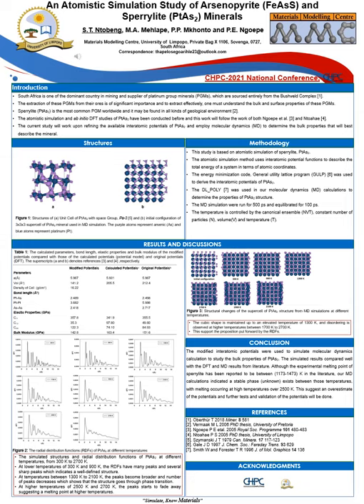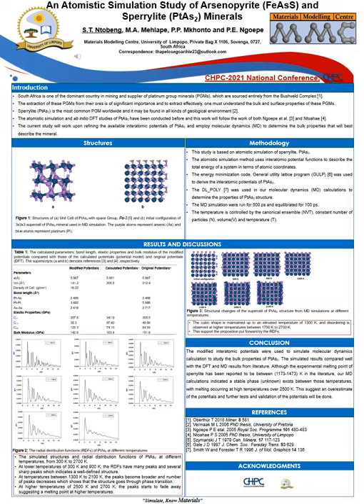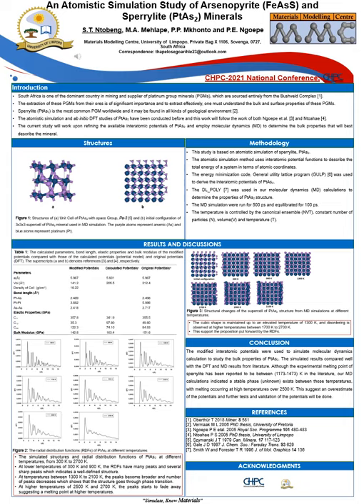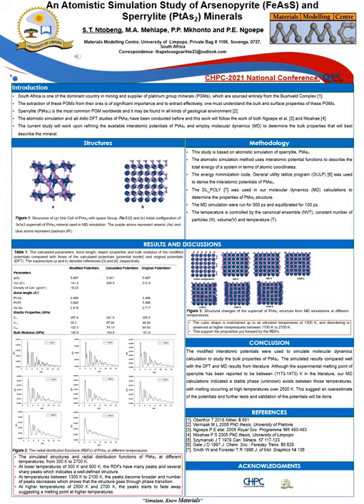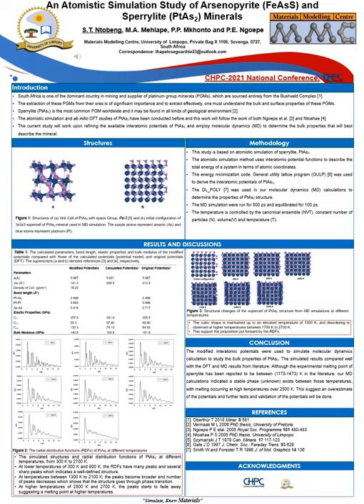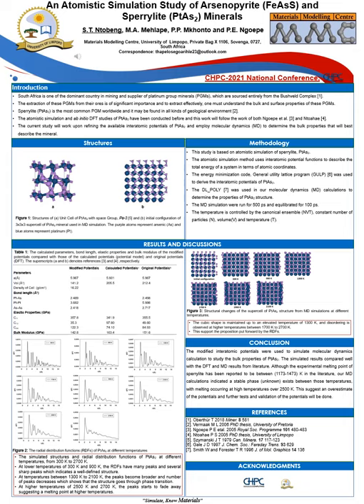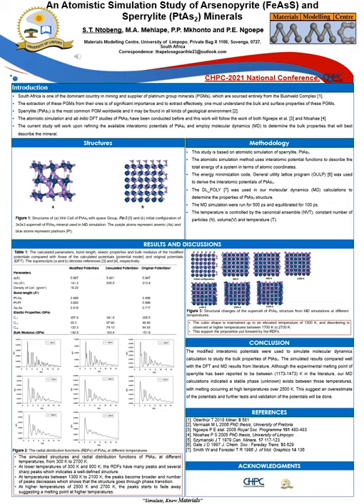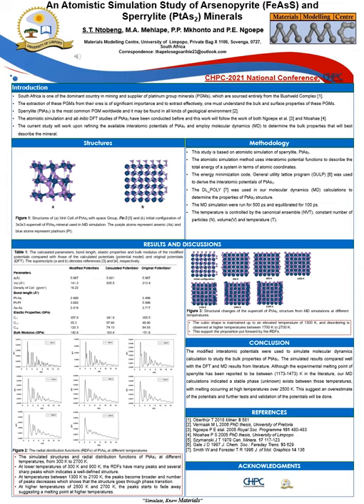NTOBENG SEGOARIHLE THAPELO (MSc) Atomistic Simulation of Arsenopyrite FeAsS and Sperrylite PtAs2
Full Title: An Atomistic Simulation Study of Arsenopyrite (FeAsS) and Sperrylite (PtAs2) Minerals